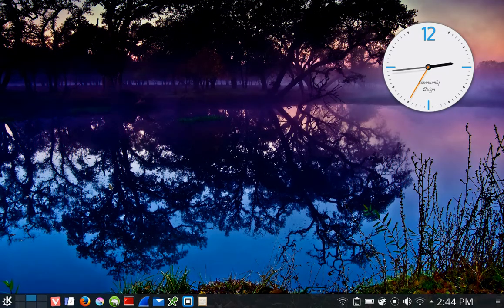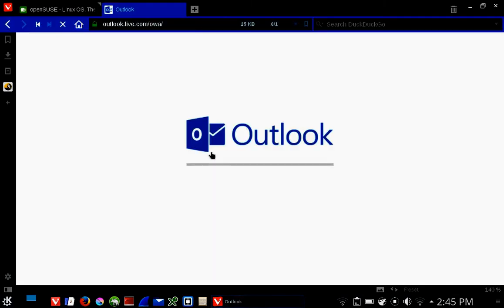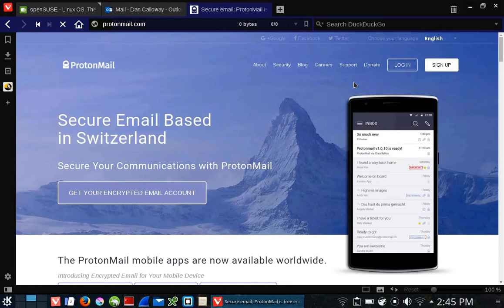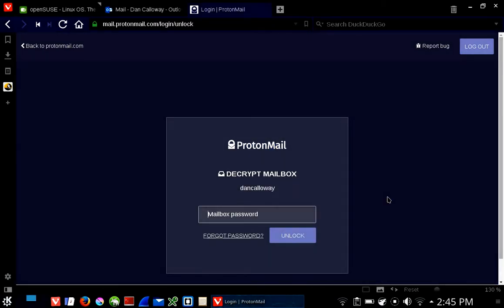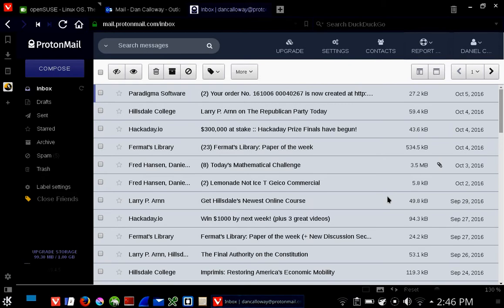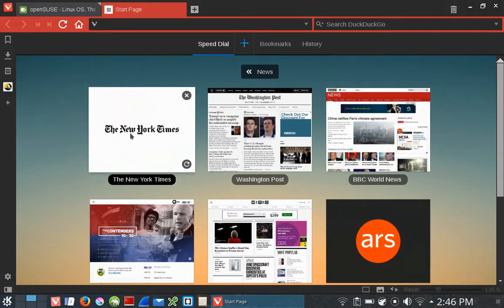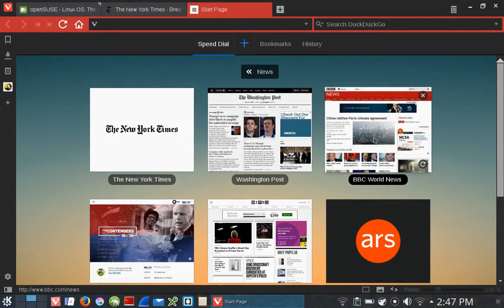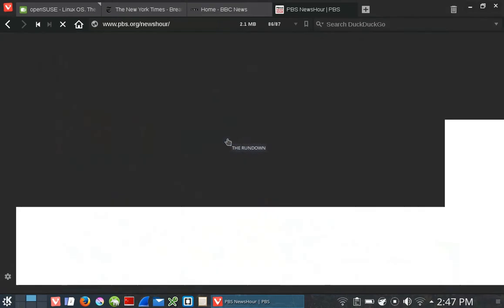The Vivaldi Web Browser - Why I Like It.